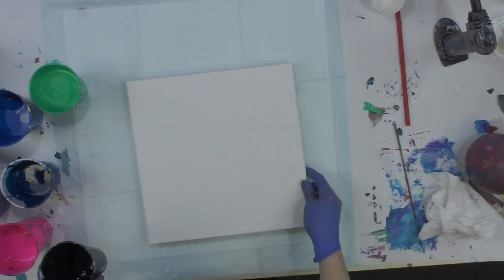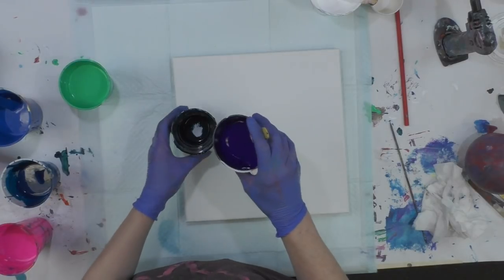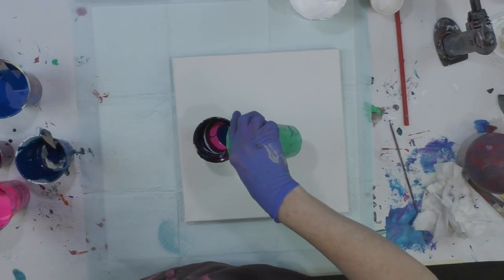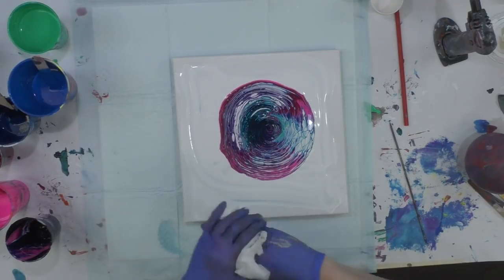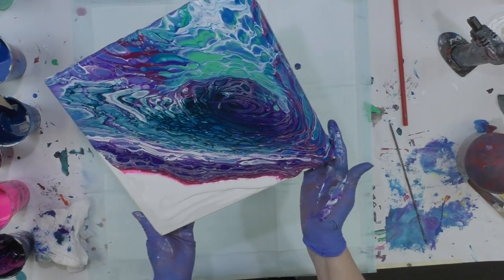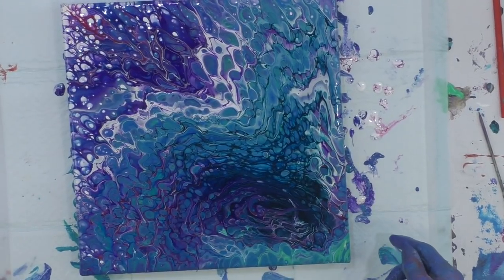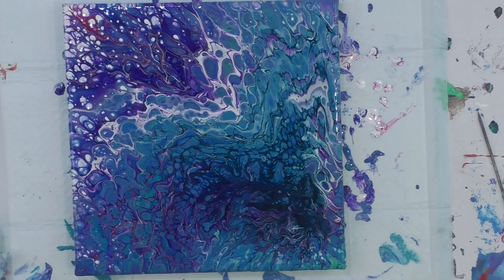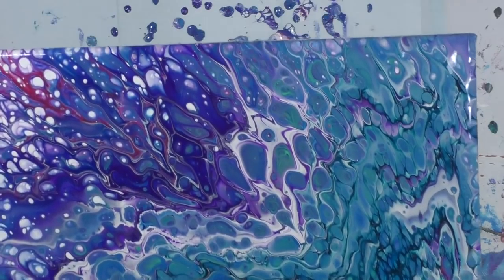(299) BLUE VIOLET CELLULAR WAVE Acrylic Dirty Pour with Sandra Lett 040919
I am an affiliate with Arteza and I get a very small percentage of any sales when purchased from the link above.*** You may use COUPON CODE: SandraLett3 for an additional 10% off through May 10, 2019!**
I mix all of my paints with a 1:1 ratio of paint to Owatrol.  I add water only if needed to get it to a consistency of honey pouring in a stream from my craft stick.  I add a drop of silicone (treadmill lubricant) or OGX Coconut Milk Hair Serum to each ounce of paint mixture, excluding white and black.  I always seal my art after it has dried a minimum of 72 hours with multiple coats of High Gloss Varnish using a sponge brush.  **Tip**  I store my sponge brush in a sealed Ziploc between coats and do not rinse it so it does not deteriorate the sponge.  This will store safely for at least a week.